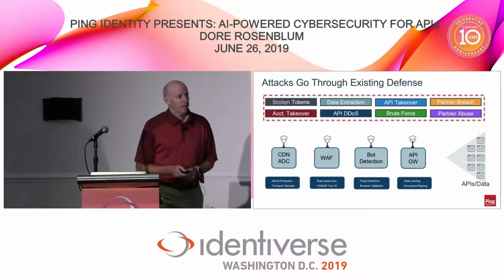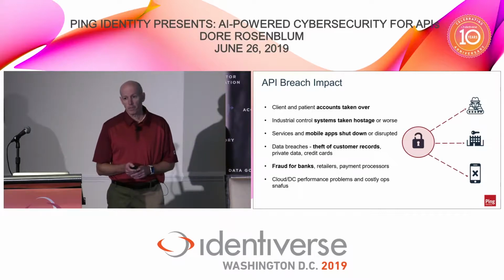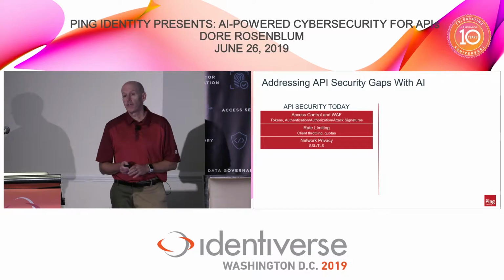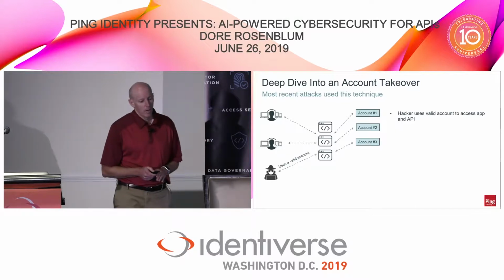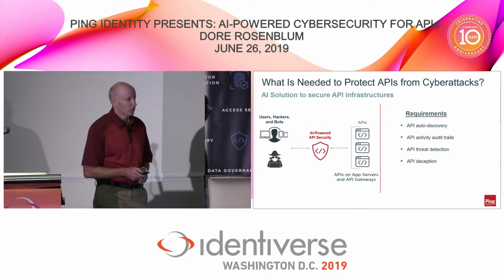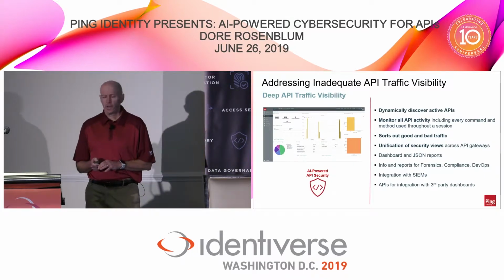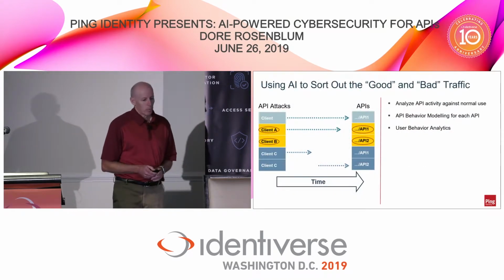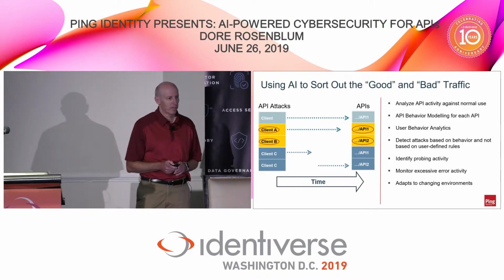Ping Identity Presents: AI-powered Cybersecurity for APIs - June 26 | Identiverse 2019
Presenters:
Dore Rosenblum

More and more, we’re seeing that API cyberattacks are at the heart of many publicized security breaches, which means they’re going undetected by current defenses. Join this session to see examples of API cyberattacks and the techniques hackers use. We’ll also discuss the critical ties between IAM and API security approaches, and discuss AI-based security approaches to effectively stop attacks and provide deep visibility into API sessions for forensic and compliance reporting.